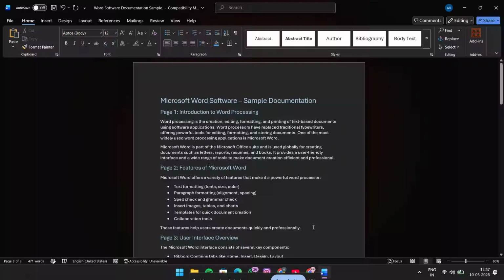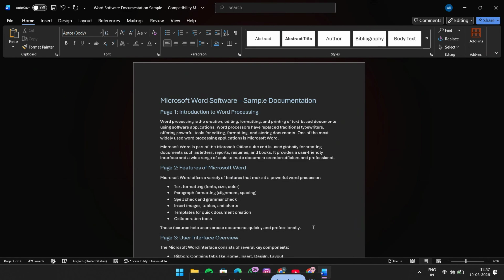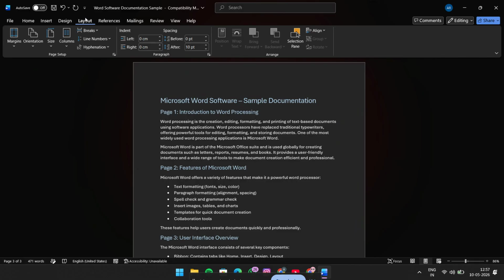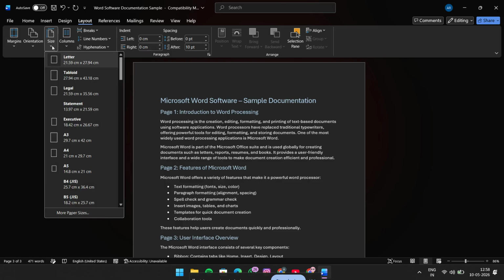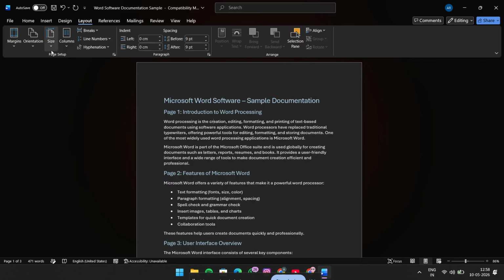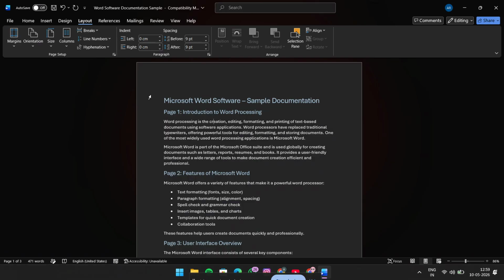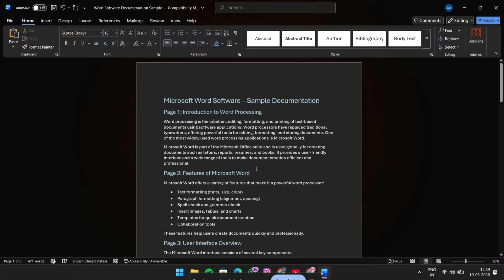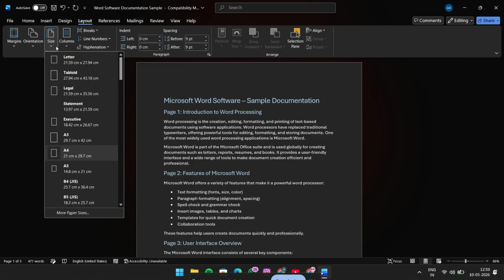How To Quickly Change Page Size In Microsoft Word (Easy Guide)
Learn how to quickly change page size in Microsoft Word using the Layout tab and Size dropdown. Perfect for switching between A4, Letter, Legal, and other paper formats.

🕚Timestamps:
0:00 Intro
0:19 Open the Layout Tab
0:34 Click Size And Choose A Paper Format
1:01 Check Formatting After Changing Page Size
1:33 Recap And Outro

✍️What You'll Learn In This Video:
• How To Change Page Size In Microsoft Word
• How To Select A4, Letter, And Legal Paper Sizes
• How To Use The Layout Tab In Microsoft Word
• How To Adjust Formatting After Changing Page Size
• How To Match Word Page Size With Printer Settings

💡Pro Tips:
• Always check your print preview after changing page size.
• If your layout shifts, review margins and spacing right away.
• Match the paper size in Word to the paper in your printer.
• Use A4 for many international documents and Letter for common U.S. documents.